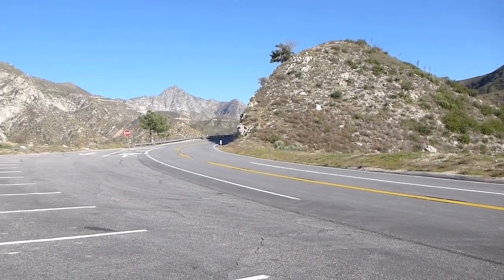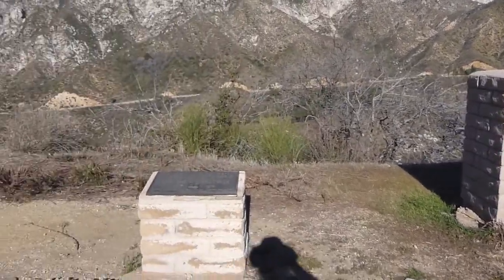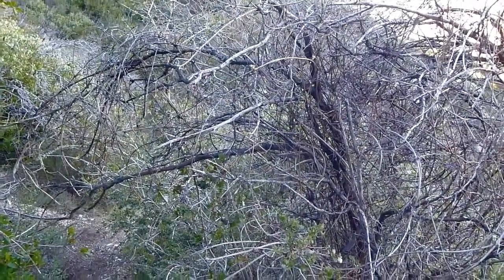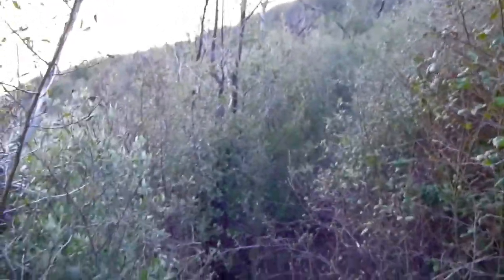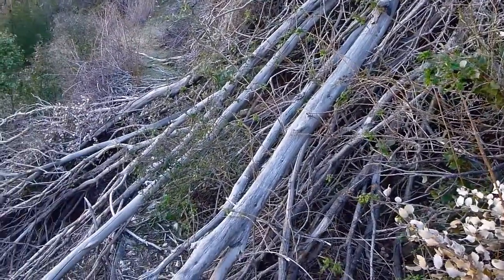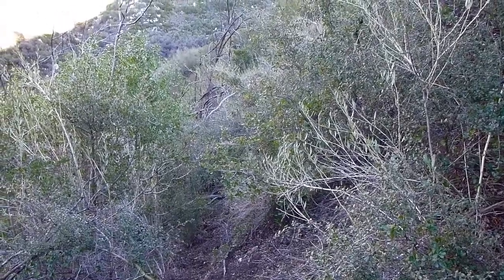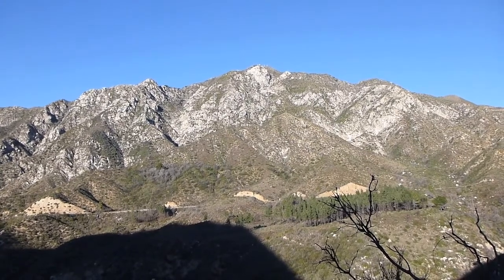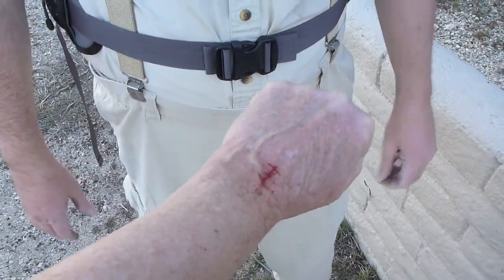The Curse of Georges Gap - 2013-01-21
Georges Gap is where the Angeles Crest Highway from La Cañada reaches the "top".  It is (or was) the first signed trail-head, with a large parking area and commemorative plaques with historical information.

The one-mile-long "World of Chaparral Trail" runs down the hill to Clear Creek, then up to the ranger station at Clear Creek Saddle.  At one time this was a self-guided interpretive trail, but we've found only a few of the information plaques still readable.  Additional trails run from the creek to picnic areas on the Angeles Forest Highway, and "behind" Hoyt Mountain to Grizzly Flat.

We have an unfortunate history with Georges Gap.

Before our first walk there in October 2008 a small fire burned through killing many small brushy trees that then slumped down onto the trail, repeatedly blocking it with dense patches of twigs.  I tried breaking the twigs off to clear the path, covering my hands with scratches and charcoal.  The trail disappeared in the brush after the creek, so we had to drive around to the saddle and complete the walk from that side.

In July 2009 we tried to follow the Hoyt Mtn Trail.  The dead trees had slumped further down, blocking the trail with more twigs (scratches and charcoal again).  Then the afternoon heat got to us and we decided to return on a cooler day.

A month later the Station Fire devastated the area, closing it to the public for years.

In late 2012 we noticed that the trail-head was reopened, and on a perfect winter day we decided to visit again.  Surely those dratted twigs would be gone by now!